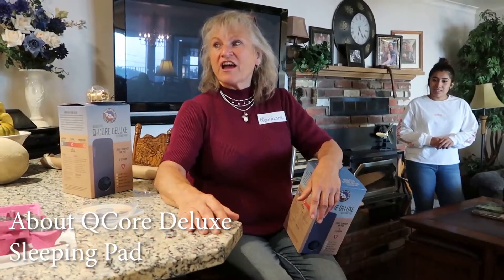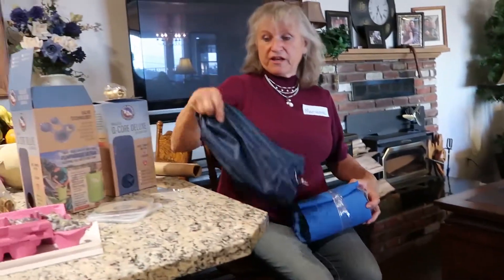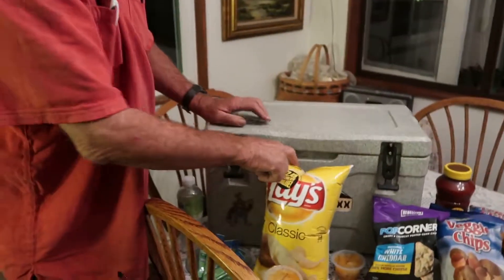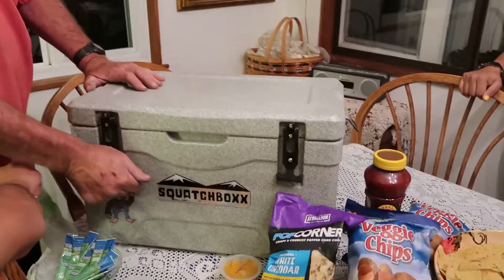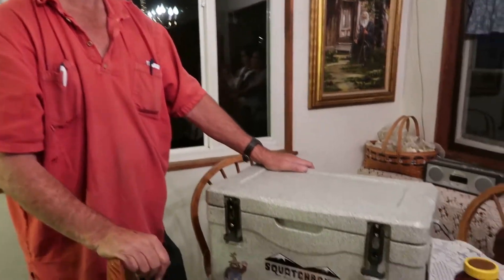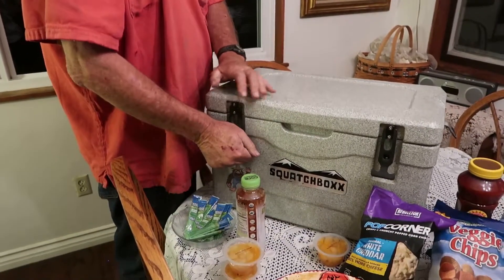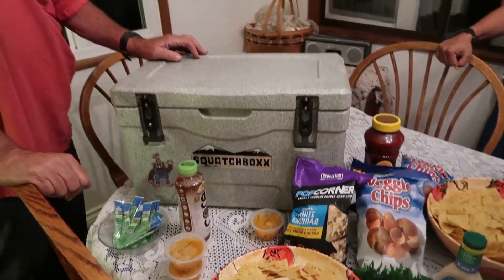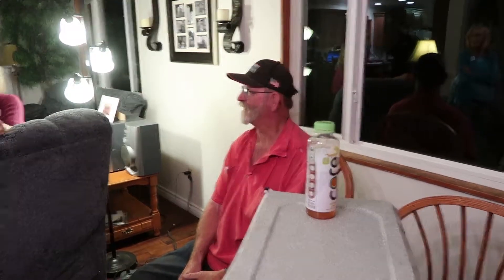Sqatchboxx, Sleep Cushion, and Warming your Seat with Coals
Here are a few tricks and advice you can use while camping.